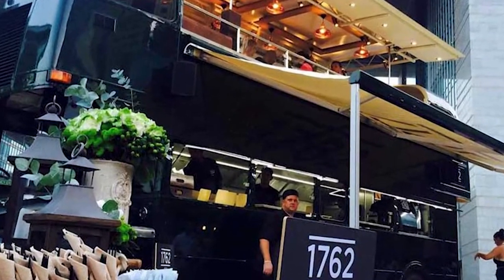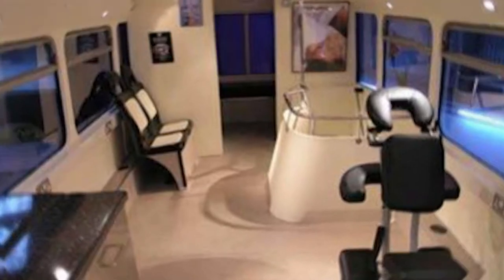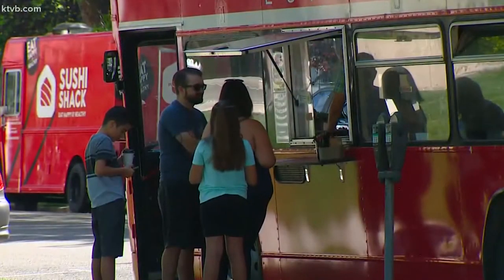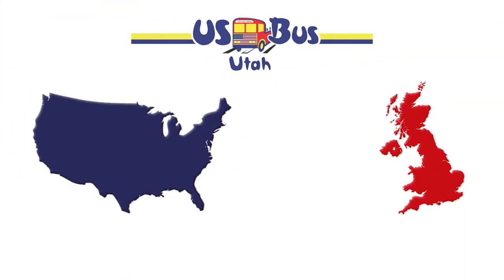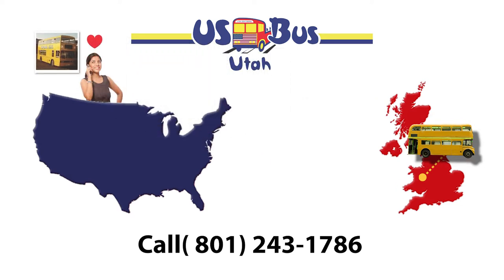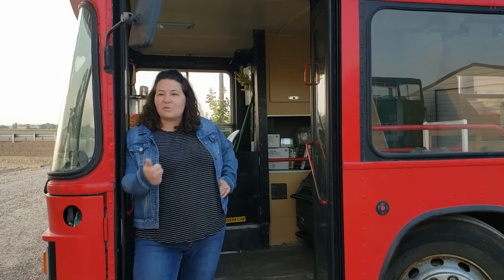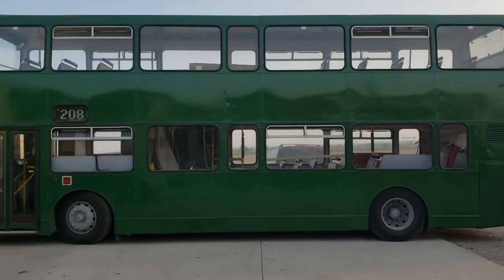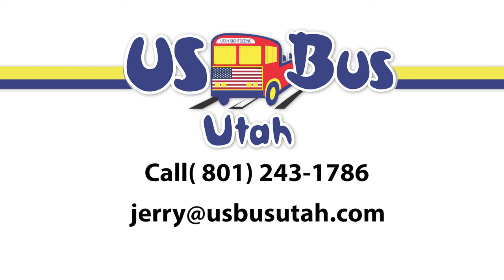Double decker buses for conversions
The world is changing right before our eyes.
For many, the pandemics cause an end of their business and changes of routine.
But the current crisis can be also a new beginning, getting into a new business. We import and sell older Double decker buses from England. People buy them for conversions to homes on wheels, but also to coffee shops, food trucks, farmers markets vegetable trucks and other viable and profitable businesses.